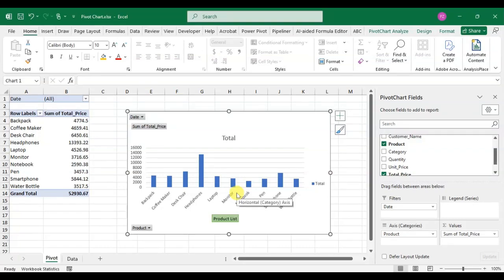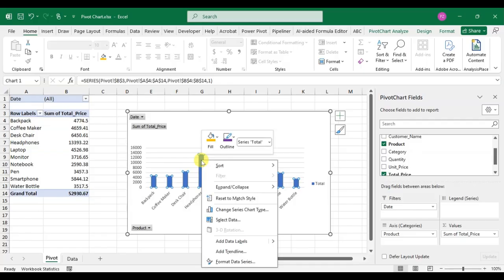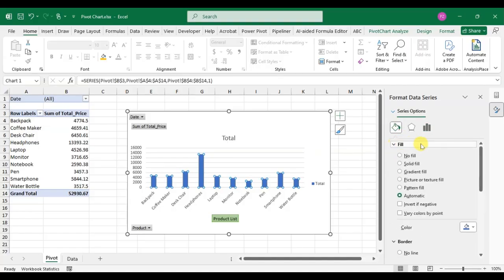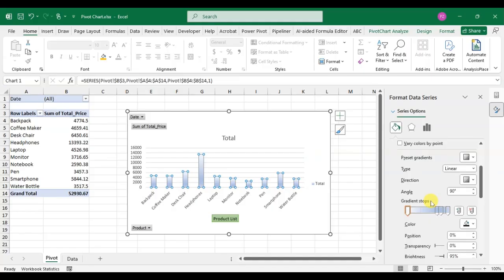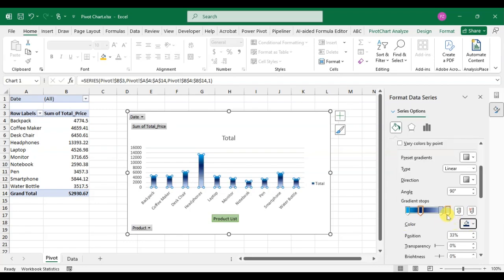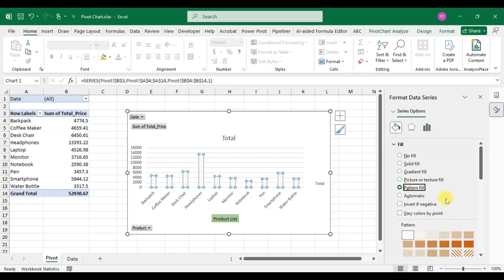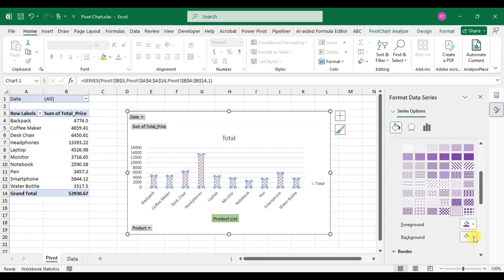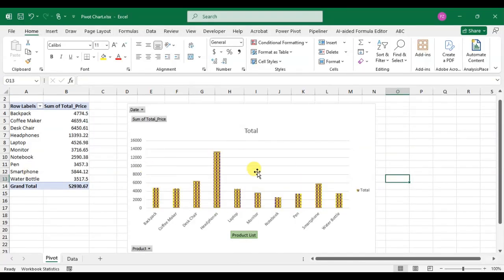How to Change Colors in Pivot Chart Columns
how to change colors in pivot chart columns so let's start is my Excel and here you can see I already created by chart to change the color ops column simply click on the column okay right click of the mouse and click on the format data series option and you can see the format data series is open right hand side click on the first option field and line and here you can fill here the color#excel